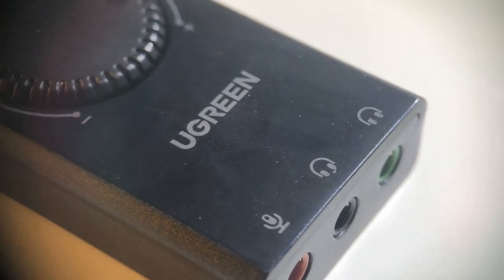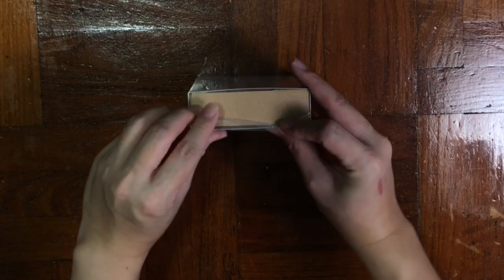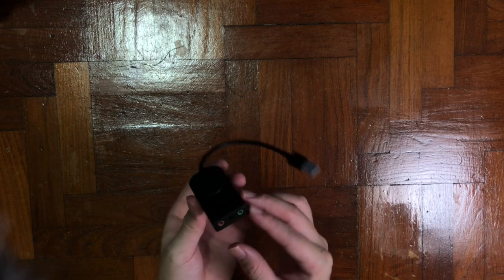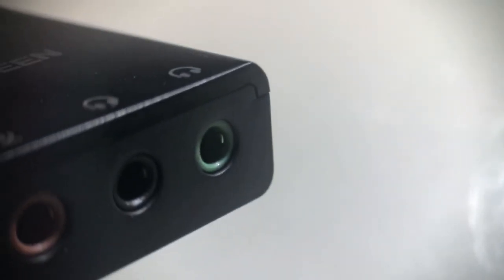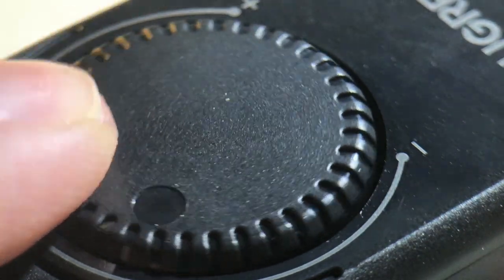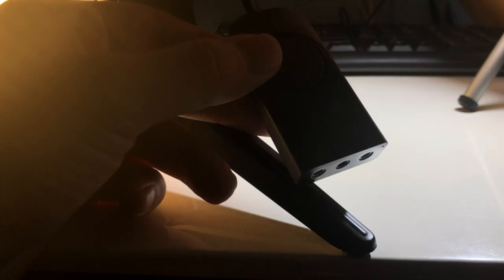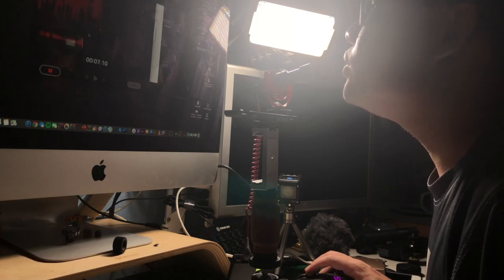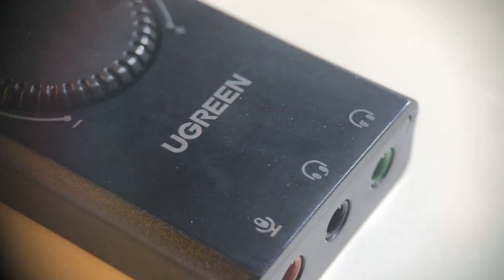UGreen Sound Adapter | Review & Unboxing Sunday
Today I'm sharing with you guys on this product that i have purchase UGreen Sound Adapter. In this video i also recorded the audio using the rode video micro input on the card not sure if you guys can hear the different.

The audio output of this sound card is good enough for people who are WFH. I'm very glad with this purchase. In the end i hope you will find this video helpful.

Alt brand if ugreen can't find

Without Knot